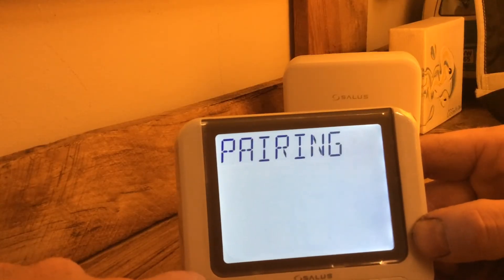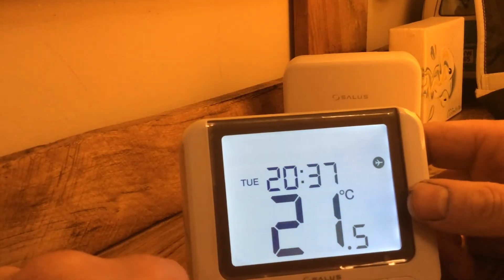How to program a salus RT520 RF programable room thermostat the easy way.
Setting the Salus rt520rf is easy with his simple Gide keeping your home warm and your bills down
controls plc
Salus house
Dobsworth business park south Whinby rd dodworth
Barnsley s75 3sp, uk
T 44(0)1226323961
A quick how to set the program on this salus thermostat
It’s easy to set and common sense if you have used a programmable thermostat before